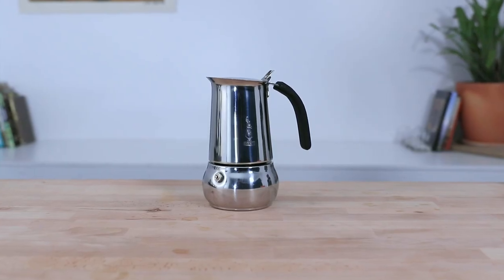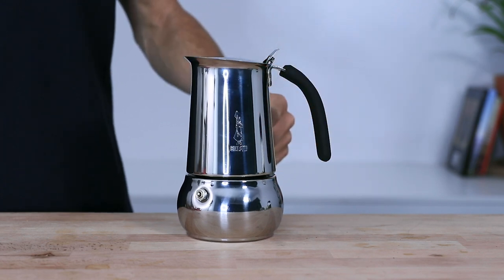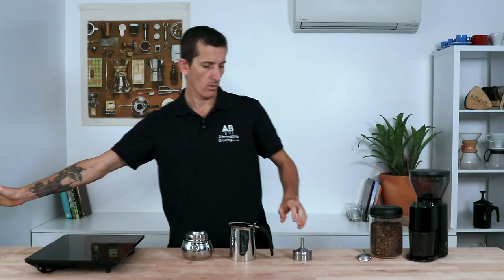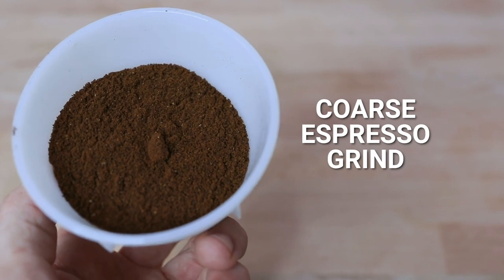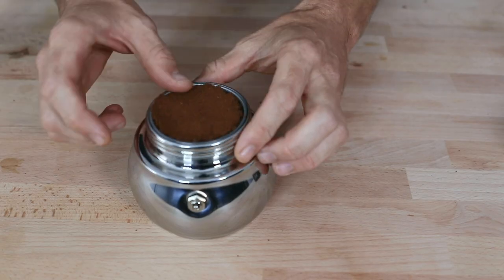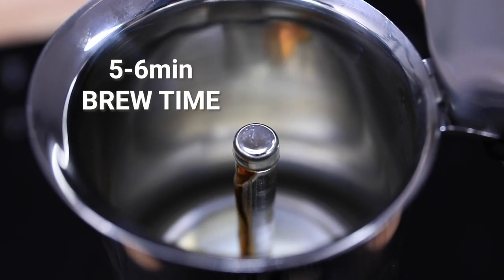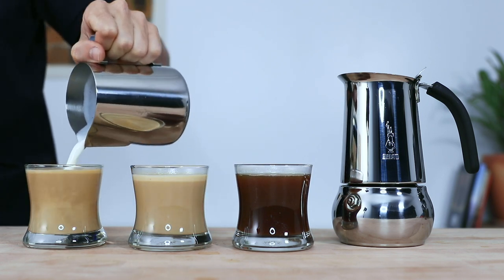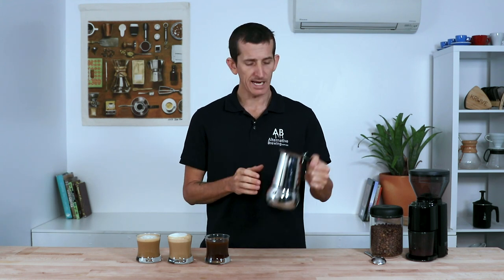How to Use the Bialetti Kitty Espresso Maker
The Bialetti Kitty Induction Moka Pot is 100% stainless steel. It will work on all cooktops and comes in several sizes; from 2 Cup to 10. Learn how to make an espresso with the Bialetti Kitty.

Bialetti delivers another timeless Moka Pot with the Bialetti Kitty Espresso Maker. Kitty will prepare an excellent coffee in just a few minutes. With the exception of the heat-resistant handle, this stylish stove-top espresso maker is completely fabricated of 18/10 stainless steel.

Brew a nice cup of espresso with the Kitty Espresso maker. The ergonomically designed handle has an extra wide reach, creating more distance between the hot body of the Kitty and your hand for safer handling while still allowing you to comfortably open and close the lid with the same hand. Suitable for use on gas, electric, and ceramic stove tops, it is even dishwasher safe for easy cleanup.

Bialetti is the world’s most recognized and beloved Italian coffee company. Bialetti coffee makers have become iconic and has allowed millions of consumers to enjoy great Italian coffee that once was only available in cafes and restaurants.

BIALETTI KITTY ESPRESSO MAKER FEATURES
Velvety Crema – The stovetop brewing forms a layer of crema, the mark of quality espresso.

Stainless Steel Construction – Durable, easy to clean, and stylish in any kitchen.

Ergonomic Handle – Counterweighted and shaped to keep you safe and pouring coffee feel easily.

Four Sizes – Brew just the amount you need, with four sizes to choose from.

Simple Brewing Process – Add water, add coffee, add heat, and in 4-6 minutes you have espresso.